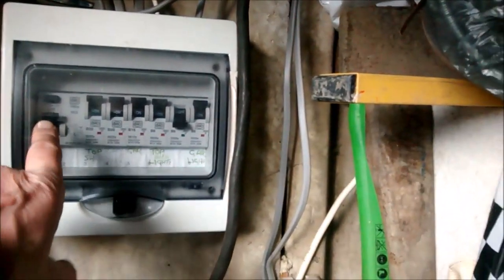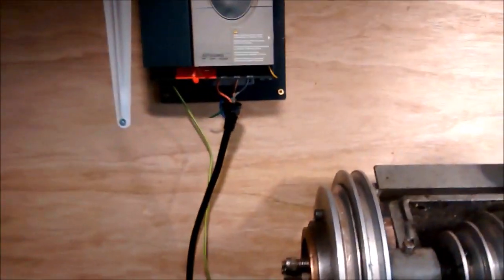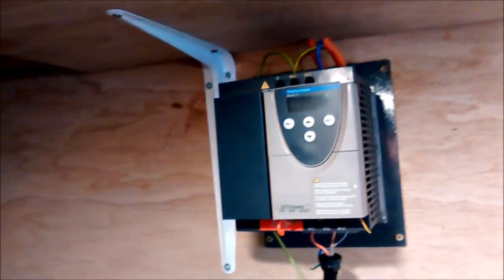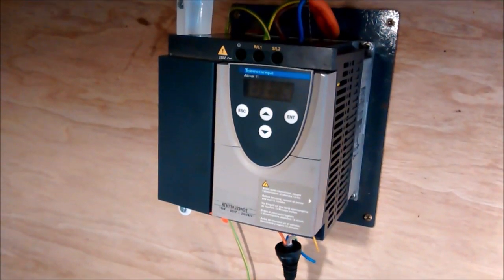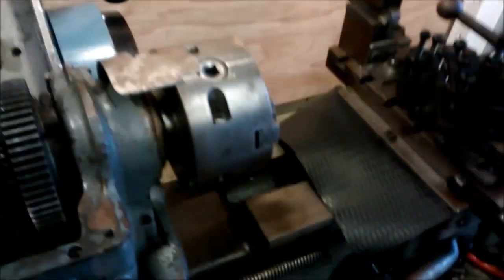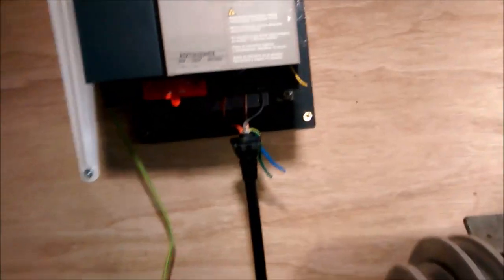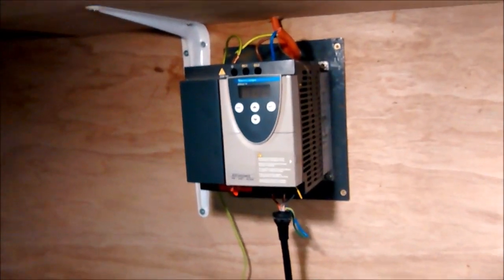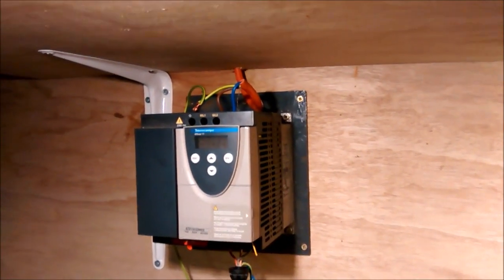Altivar inverter trips house electrics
Further Myford adventure fitting VFD variable speed drive using an Altivar inverter.